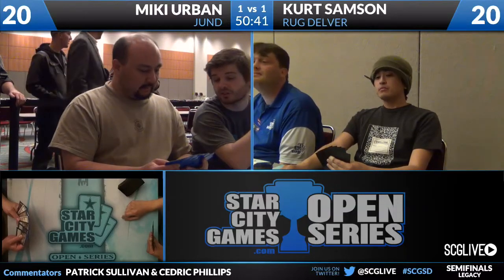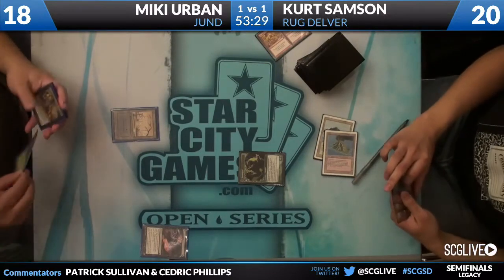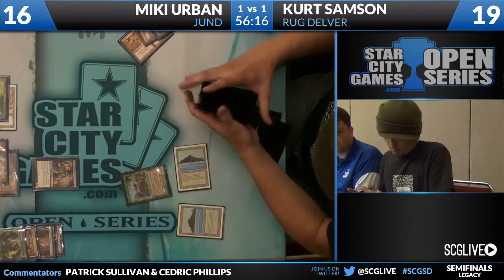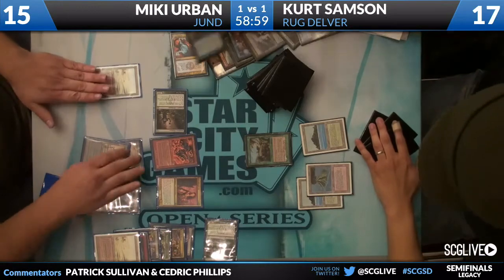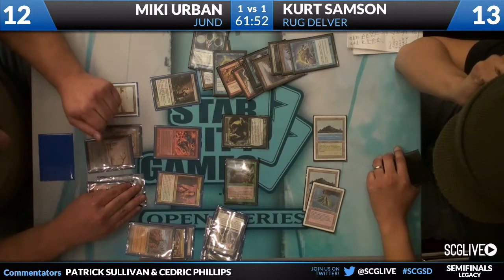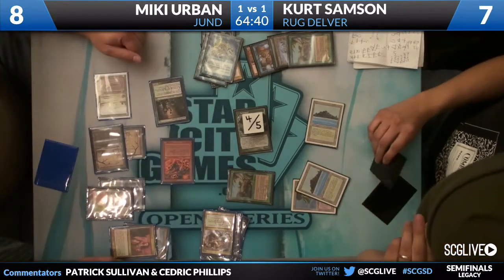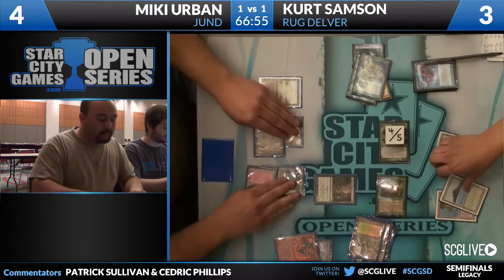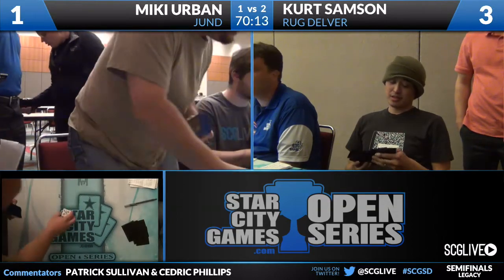SCGSD - 2013 - Legacy - Semifinals B - Miki Urban vs Kurt Samson